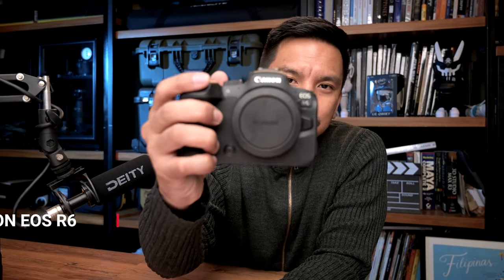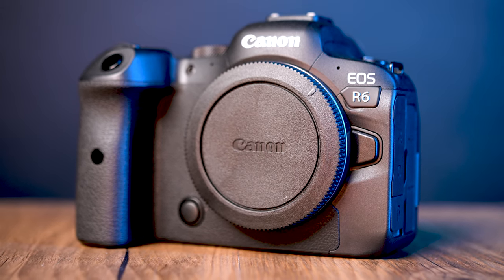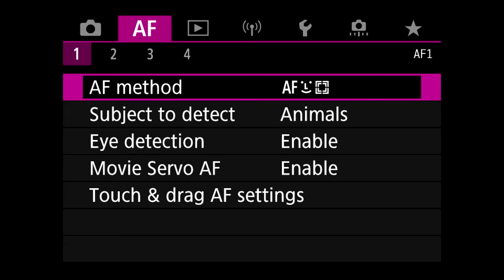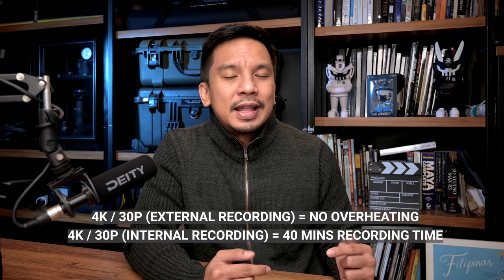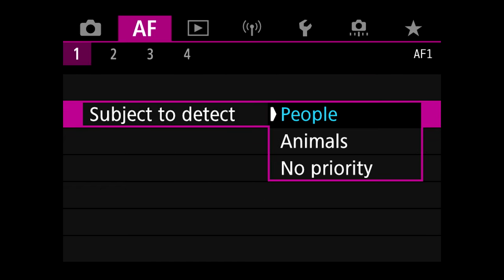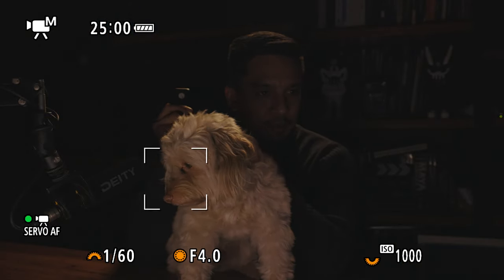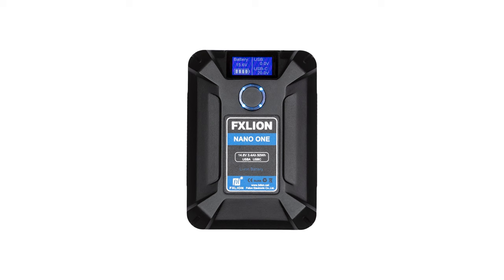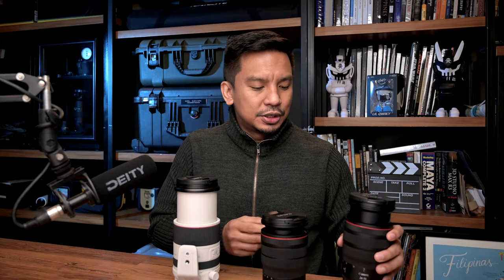Canon EOS R6 Hands-On Review // My Next Supercharged Vlogging Camera?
With my channel recently surpassing 2,000 subscribers, I had to consider getting a dedicated camera for in-studio and on-location vlogging.

For months I've been casually canvassing for one so it was very timely when Canon PH sent over a Canon EOSR6 with RF trinity lenses  for me to taste and try. I was extremely excited as I was a big fan of Canon color science for video and the legendary Dual-Pixel Autofocus.  I get to test the Canon EOS R6 exhaustively in all situations that I regularly shoot in. Canon EOS R6 Hands-On Review // My Next Supercharged Vlogging Camera?

Chapters:
0:00 Intro
1:22 The Perfect Vlogging Camera
2:26 Specs
3:26 Color & Skin Tone
3:58 Recording Time
4:56 Autofocus
7:31 Low Light
08:13 Battery Life
9:04 Lenses
9:58 Photography?
10:29 Verdict
11:40 The Wrap

Canon EOS R6
Canon RF 15-35 f.28
Canon RF 24-70 f2.8
Canon RF 70-200 f.28
Godox SL60W LED Light
Aputure Light Dome II
Atomos Ninja V

Motion Graphics & Titles: Motion Array